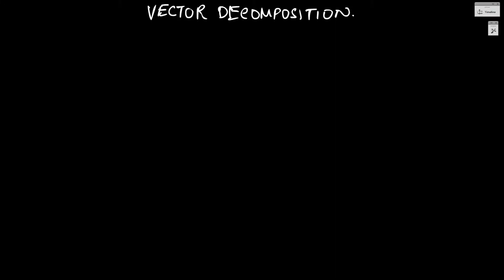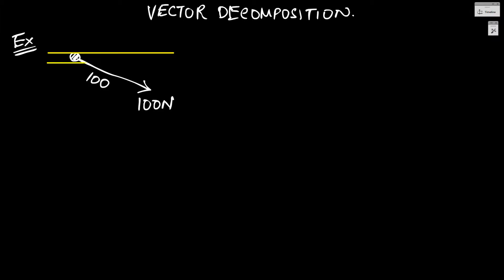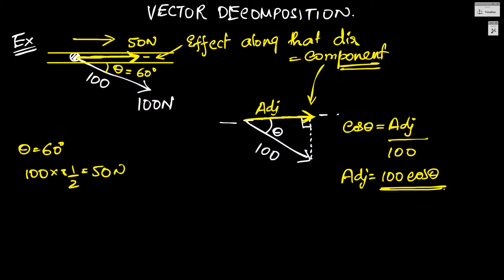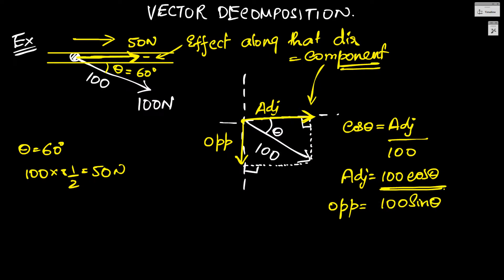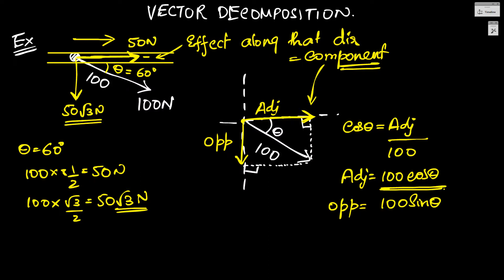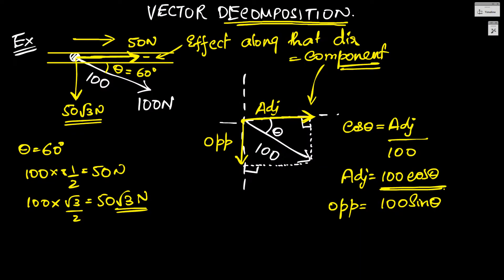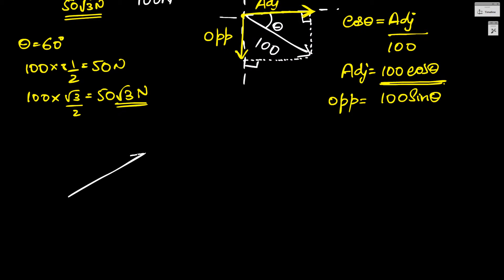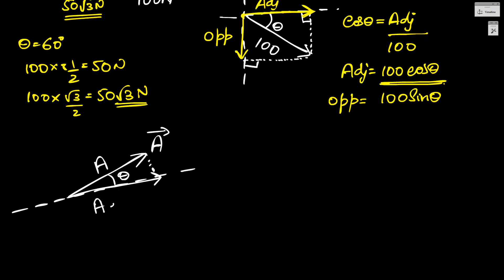MOST IMPORTANT vector tool for physics 🤫 - Episode 5 | JEE/NEET | Mahesh Shenoy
Let's learn how to find the component form of a vector.
By finding components of a vector, we can find its effects in various directions.
This is the most important tool in physics.